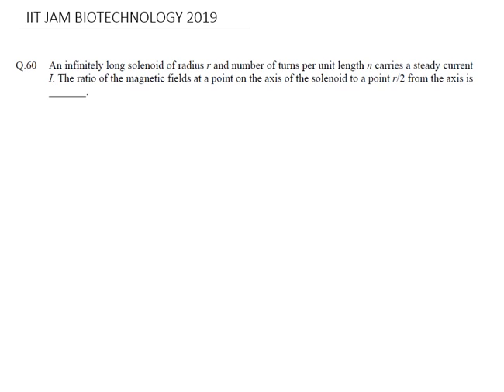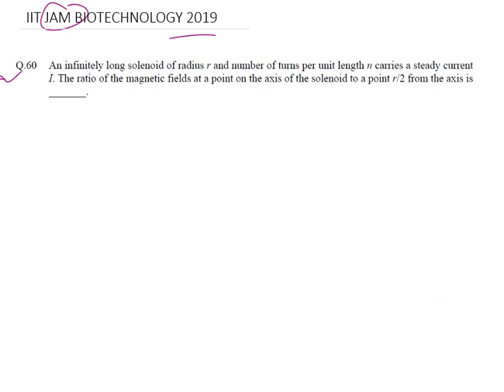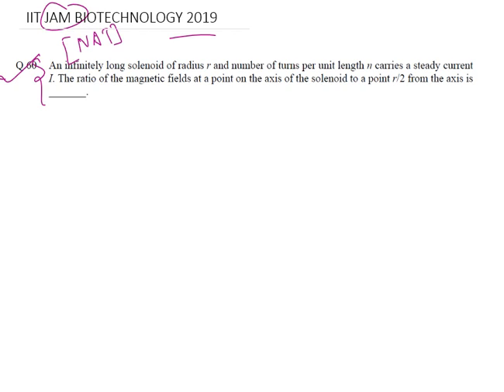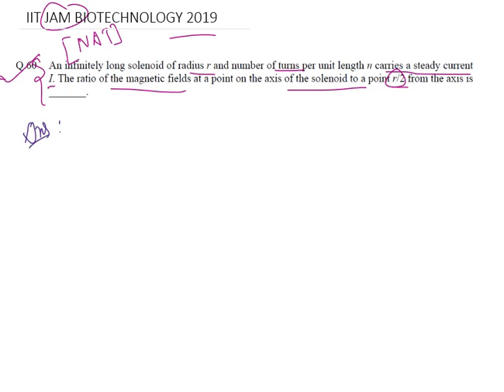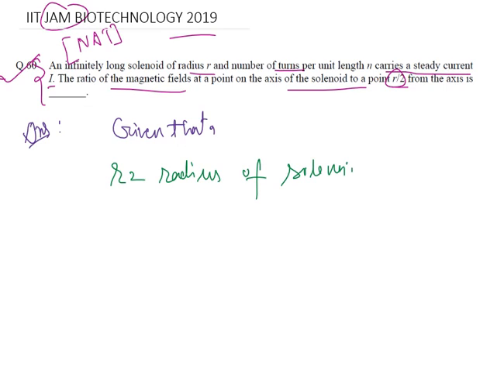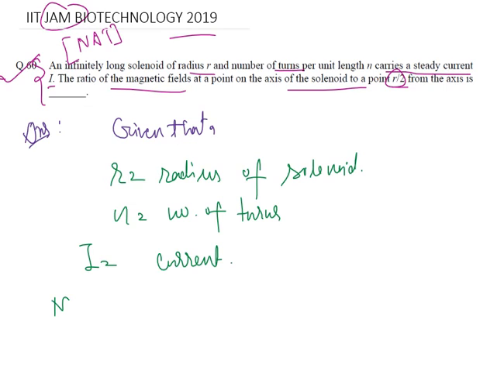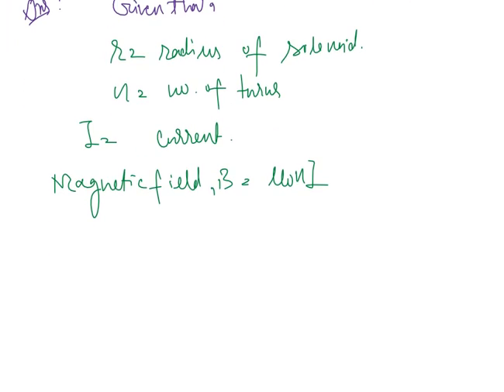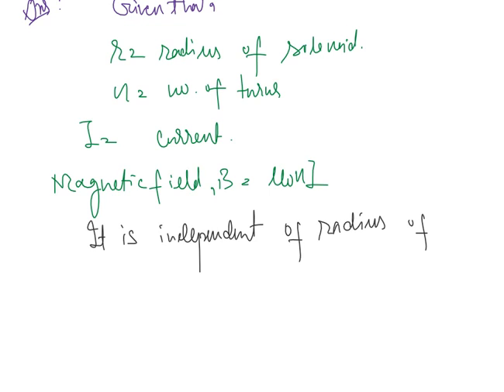IIT JAM BIOTECHNOLOGY 2019 PAPER. Work solution with special shortcut tricks and tips for exams.